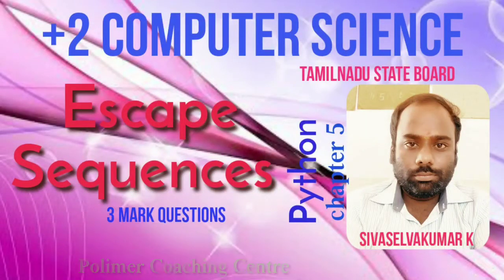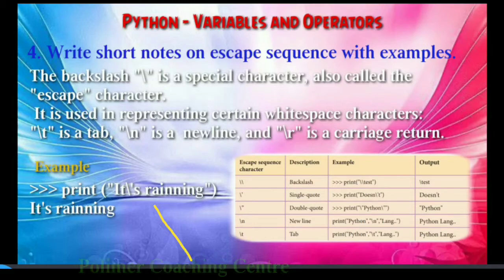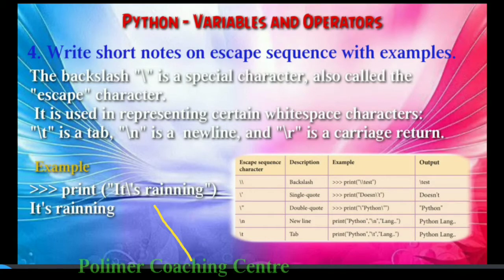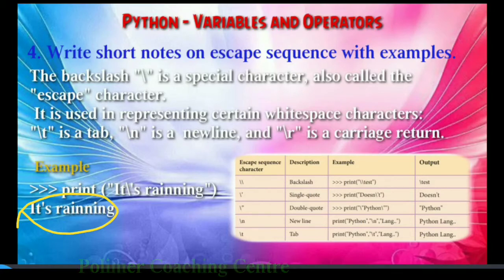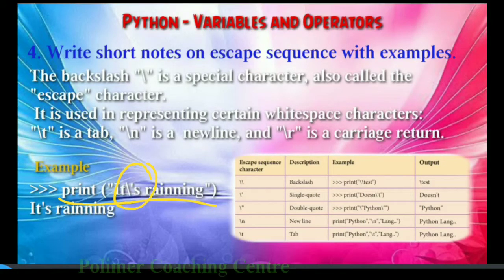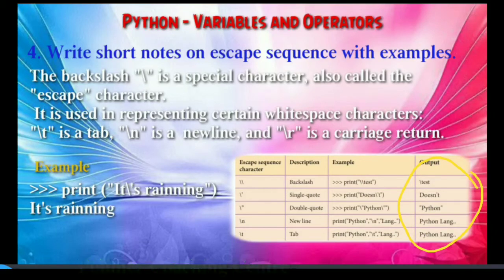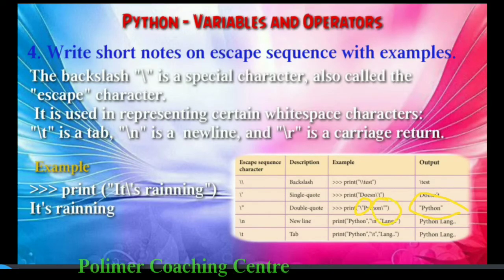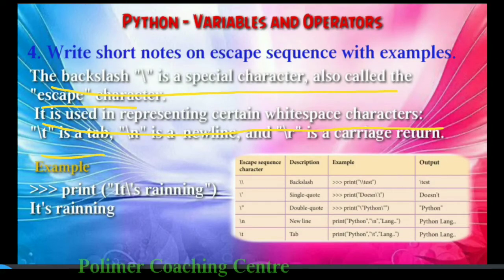Escape Sequences in python | 3 mark questions in python chapter 5